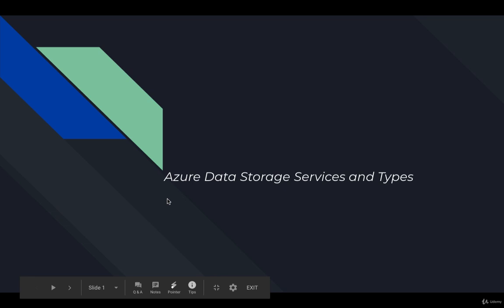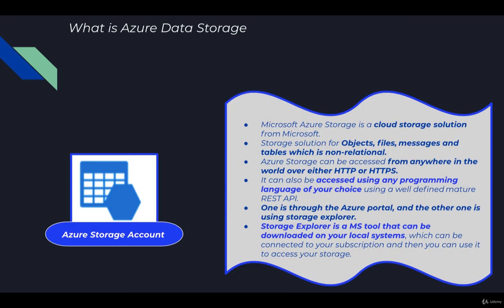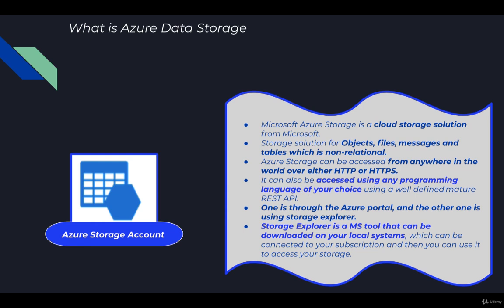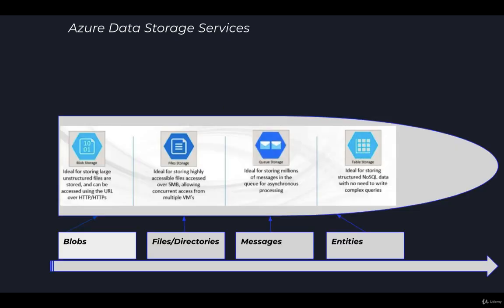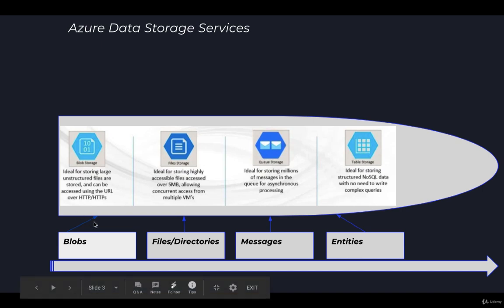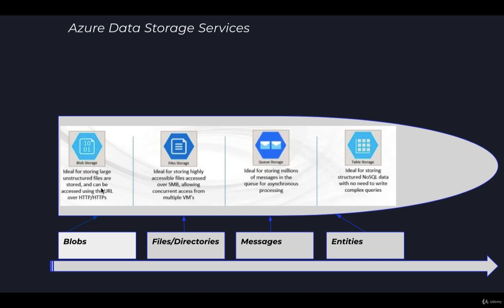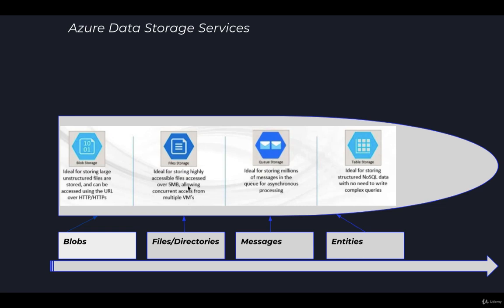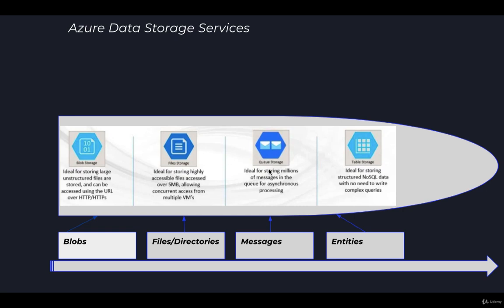Azure Data Storage Service and Types - Lecture 61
🚀 Unlock the Power of Azure Data Storage! 🚀

In this video, we dive deep into Azure Data Storage Services and explore the various types of storage solutions Microsoft Azure offers! Whether you’re a beginner or an IT professional looking to expand your cloud skills, this video is your ultimate guide to understanding how Azure handles data storage effectively and securely. 📊🔐

📌 Topics Covered: ✅ What is Azure Data Storage?
✅ Overview of Azure Storage Services
✅ Types of Storage Accounts (Blob, File, Queue, Table)
✅ Key Features & Benefits of Each Type
✅ When & How to Use Each Storage Option

With Azure, managing your data in the cloud has never been easier. Learn how to choose the right storage solution for your projects, optimize costs, and enhance performance with Microsoft's cutting-edge technology. 🏢💡